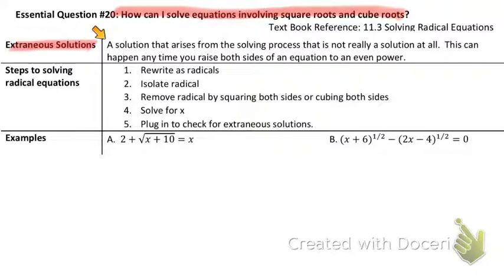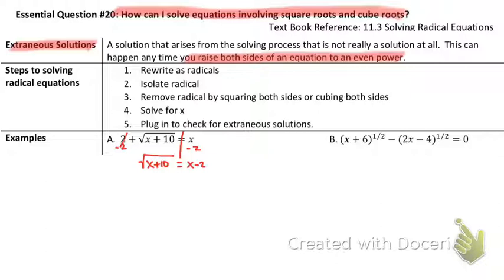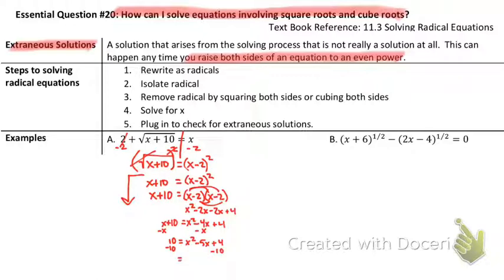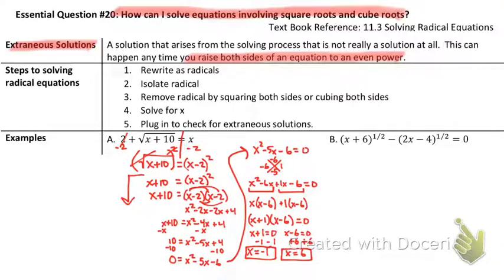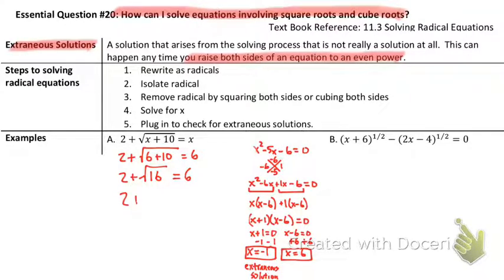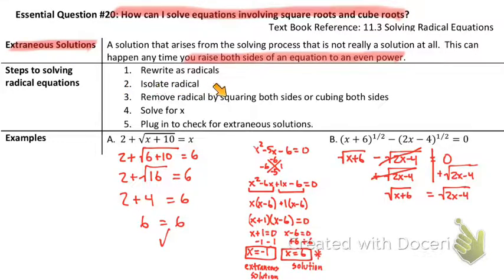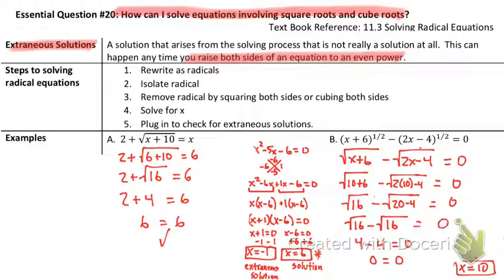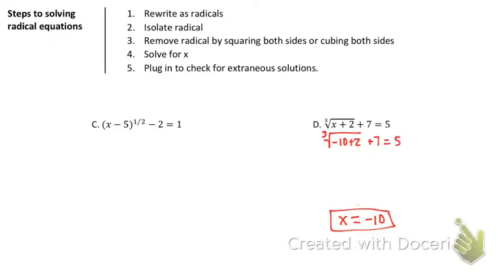20 Im3 solving square root and cube root equations